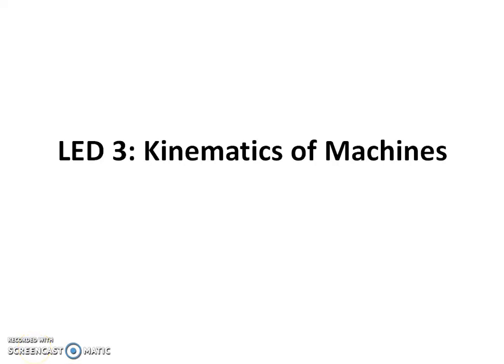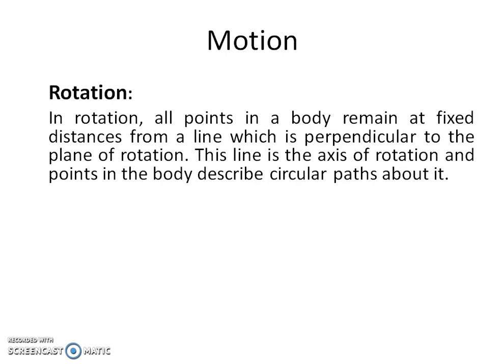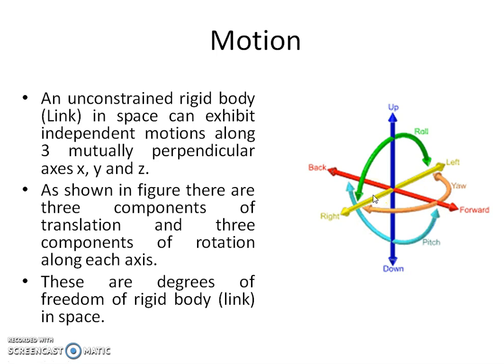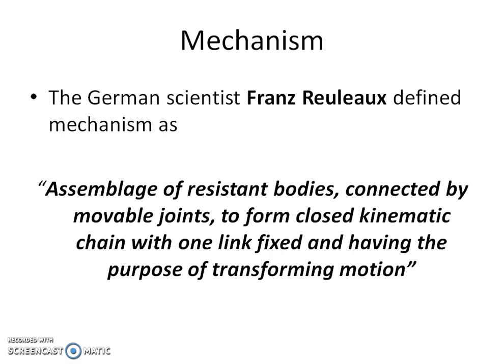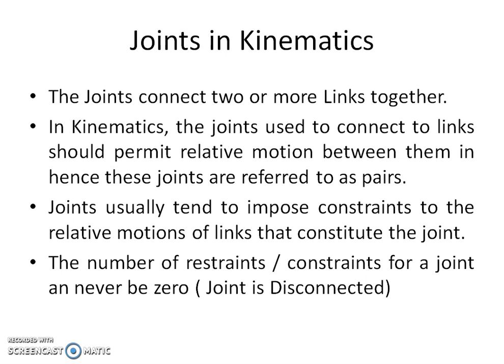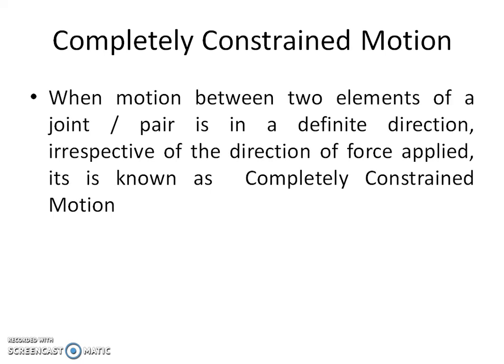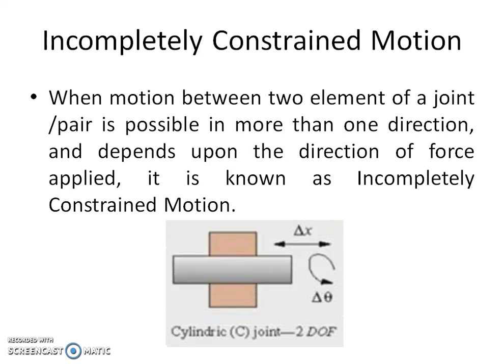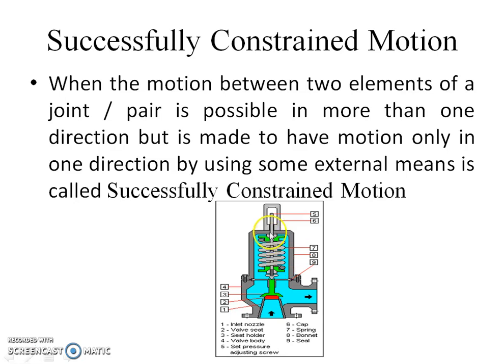LED3 Kinematics Of Machines